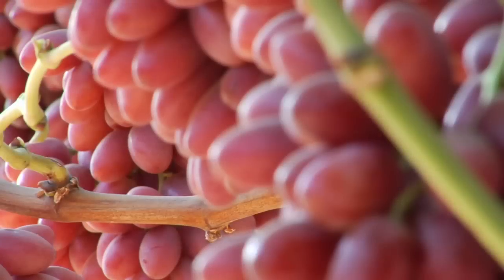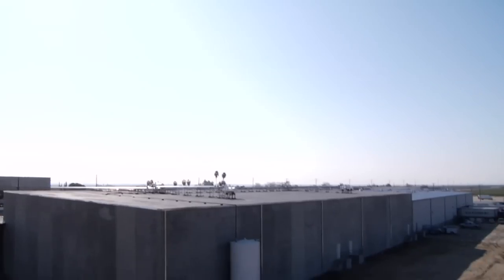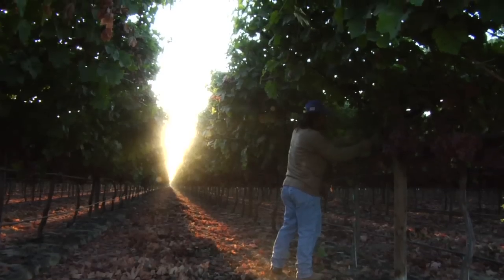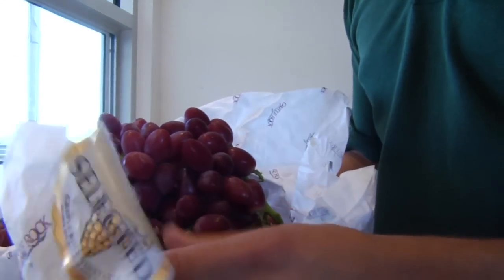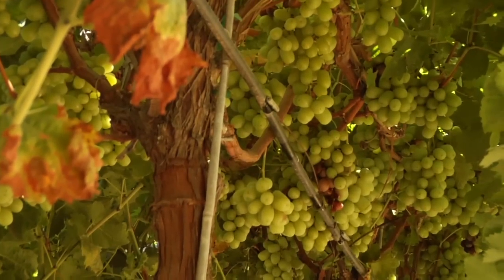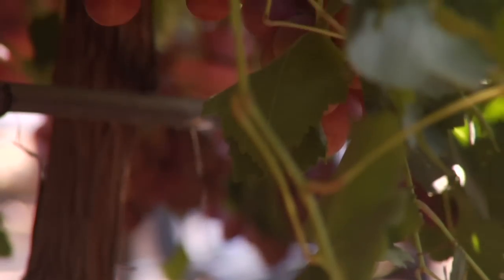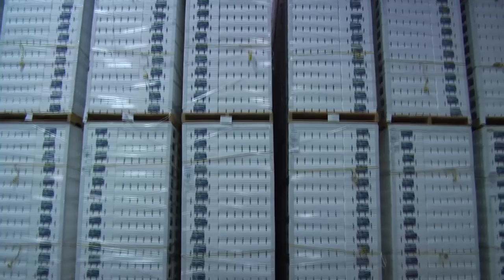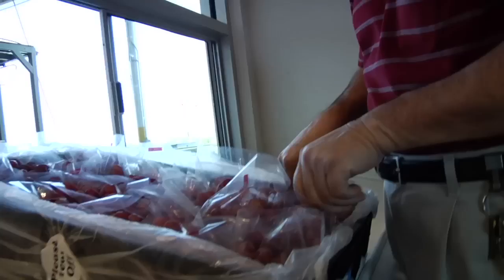Castle Rock Vineyards